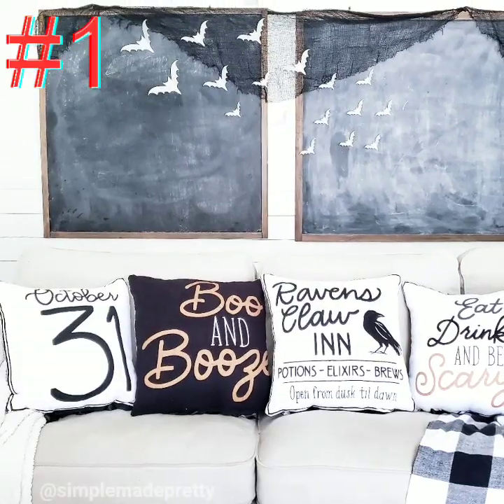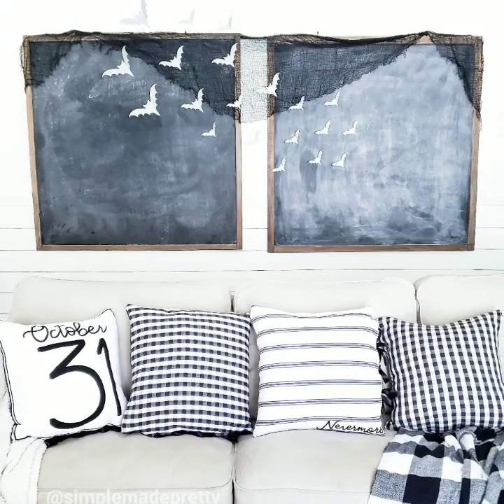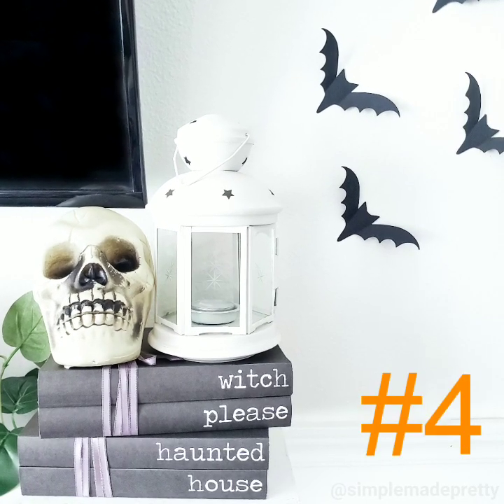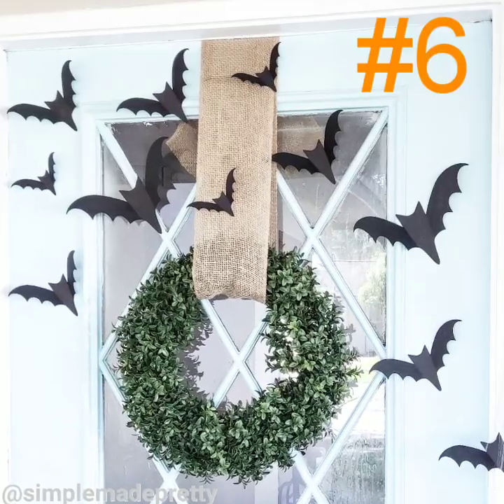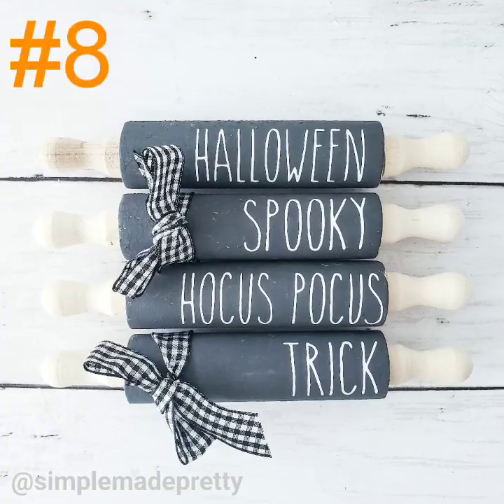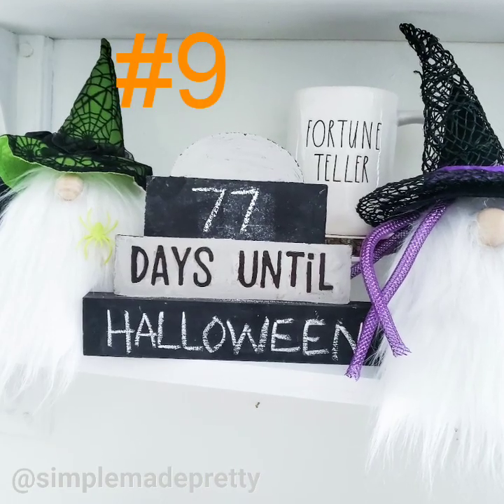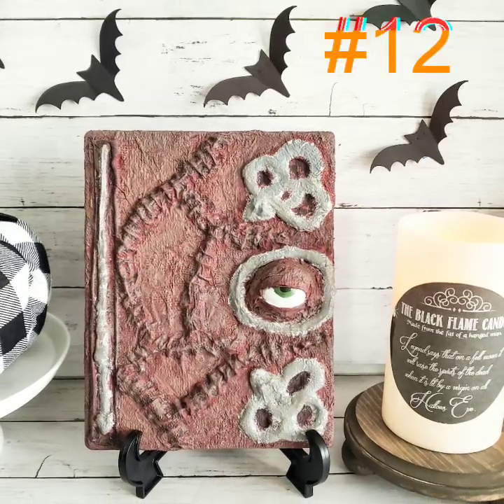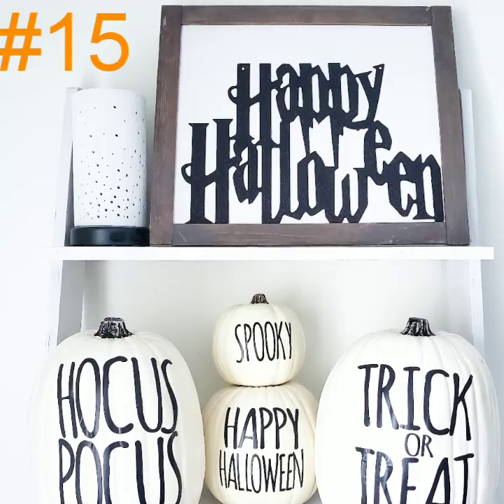15 DIY DOLLAR STORE HALLOWEEN Decorations- 🎃 Halloween Dollar Tree, Halloween Target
Watch to learn how to make some simple Halloween Decorations using Dollar Store supplies. This video contains 15 Easy DIY Dollar Store Halloween Decorations!

In this video you will learn how to make:

1. Halloween Pillow Covers
2. DIY Printable Dollar Tree Halloween Farmhouse Signs
3. Halloween Doormat
4. Free Printable Halloween Stamped Book Covers
5. Dollar Store Halloween Farmhouse Signs
6. Cardstock Bats
7. Halloween Rae Dunn inspired Mugs
8. Halloween Mini Rolling Pins
9. DIY Halloween Dollar Tree Gnomes
10. Double-Sided Halloween/Fall Wooden Banner
11. Dollar Tree Halloween Houses (Free Printables)
14. Free Printable Buffalo Plaid Banner
15. DIY Rae Dunn Inspired Pumpkins

-Read the full post & tutorial (or Pin for later) on the blog:
I hope you enjoy making these Halloween Decorations using Dollar Store supplies!

Did you make these decorations or a similar one? I would love to see it! Send me a picture on Facebook, Instagram, or email and I'll share with my followers :) ***If you have a business account, please tag me to give me credit on social media when posting your creations inspired by me!***

👉Products Used in the Video:

-Paper Trimmer Cutter
-Glue Gun
-Wood Stain
-Chalked Paint
-Hand Saw (I used this to cut the paint sticks in my video!)
-Chalkboard Paint
-Tacky Glue
-Craft Paint
-Buffalo Plaid Ribbon
-E6000 Glue

➡️Get Ibotta App (Dollar Tree is on Ibotta with digital coupons)
➡️Get Rakuten (Cashback from all your favorite stores with discounts and get $10 FREE using this link)

Write me at:
Melanie c/o Simple Made Pretty